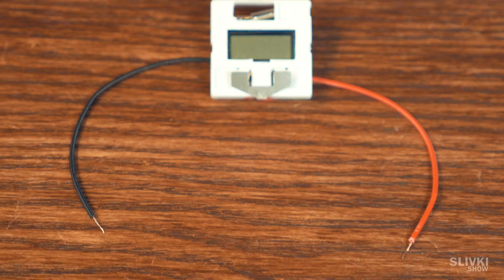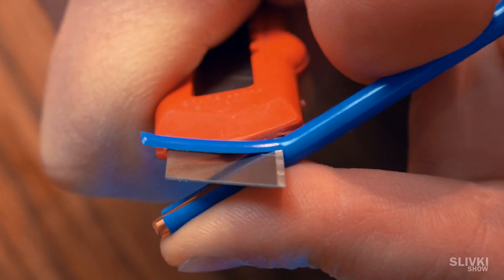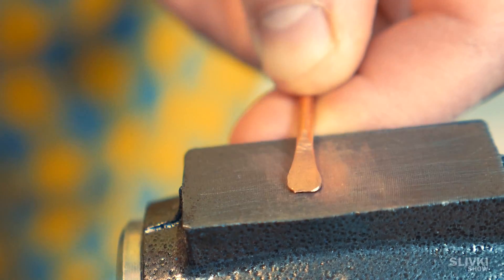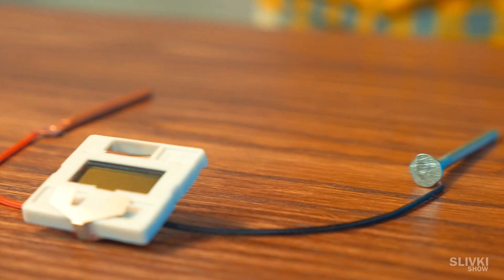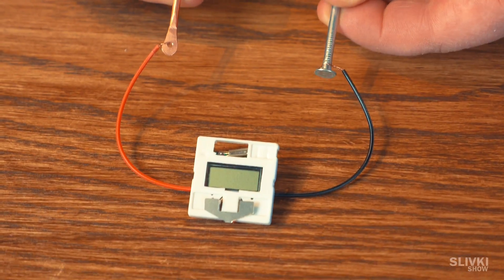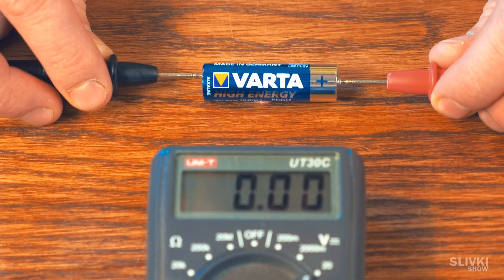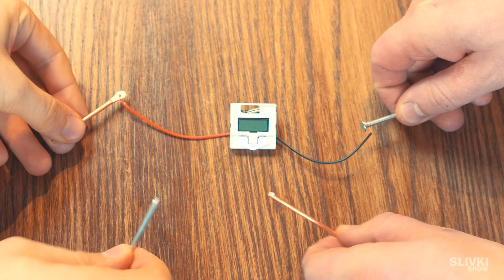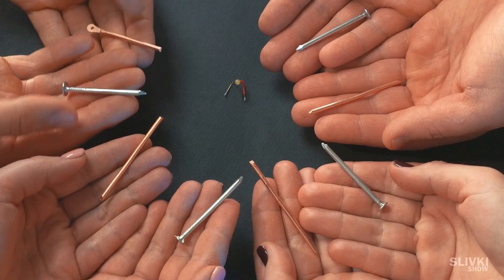EXPERIMENT! POWER WATCH FROM HUMAN BODY!